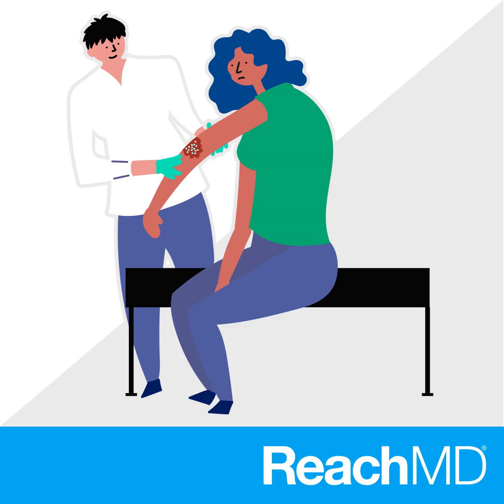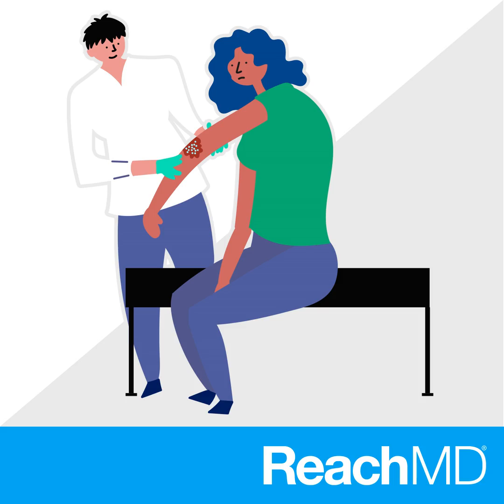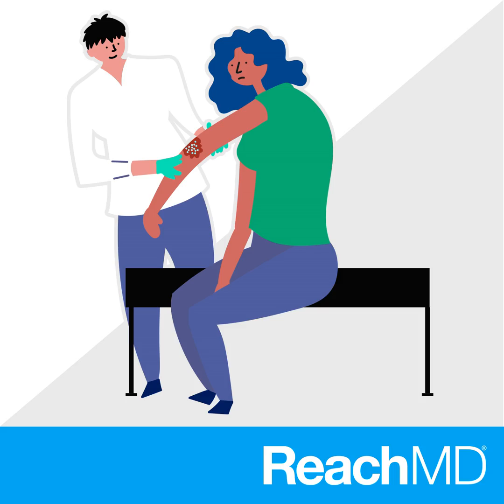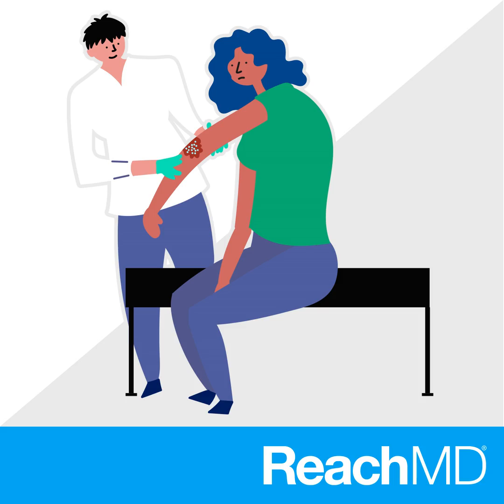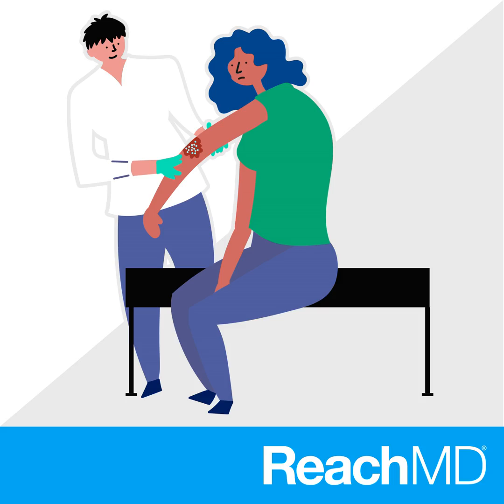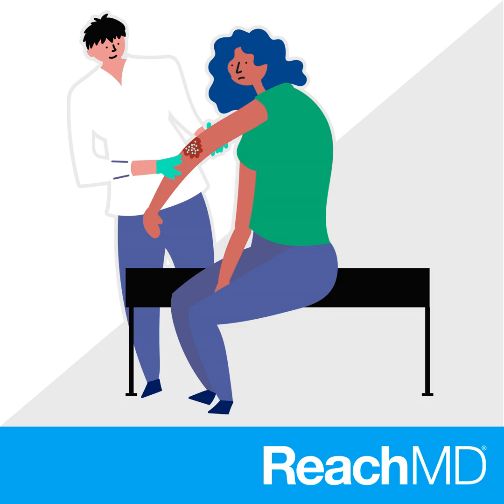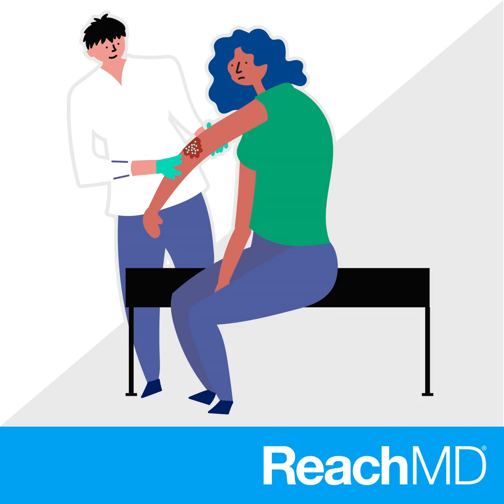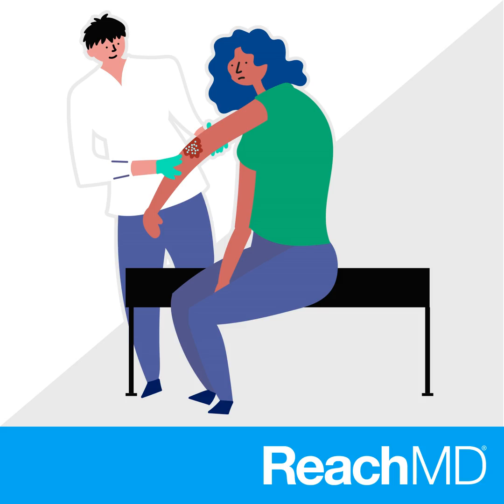Diagnosing & Treating Pyoderma Gangrenosum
Host: Mary Katherine Cheeley, PharmD, BCPS, CLS, FNLA

  Guest: Justin Cheeley, MD

    Patients with IBD, arthritis, or other disorders of the immune system may be at a higher risk for developing pyoderma gangrenosum (PG). So how can clinicians better manage their patients with PG? Explore this rare condition as Dr. Mary Katherine Cheeley is joined by Dr. Justin Cheeley, Assistant Professor in the Departments of General Internal Medicine and Dermatology and the Director of Inpatient Dermatology at the Emory School of Medicine.